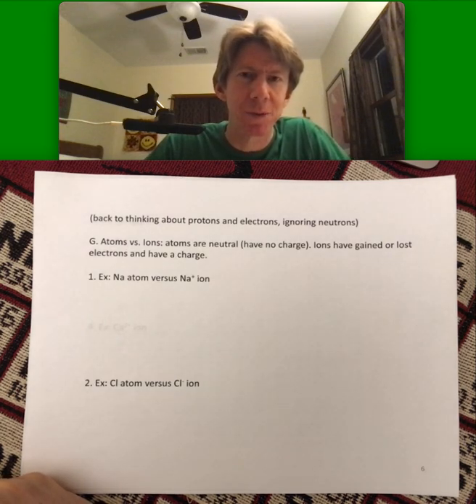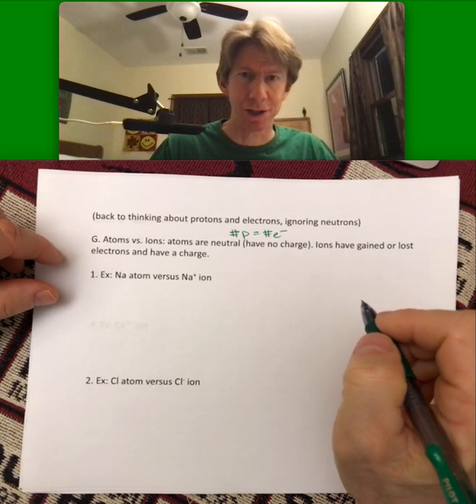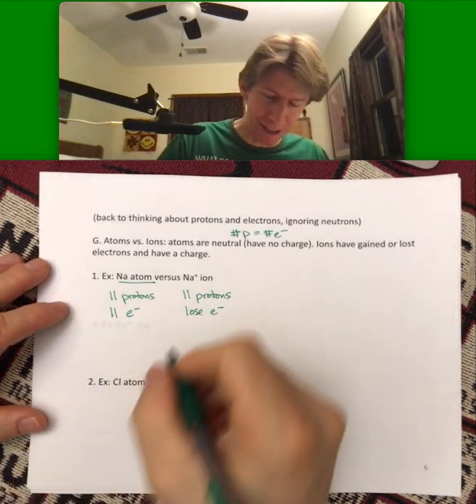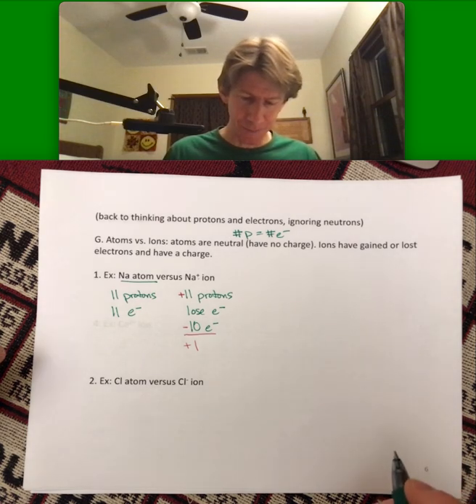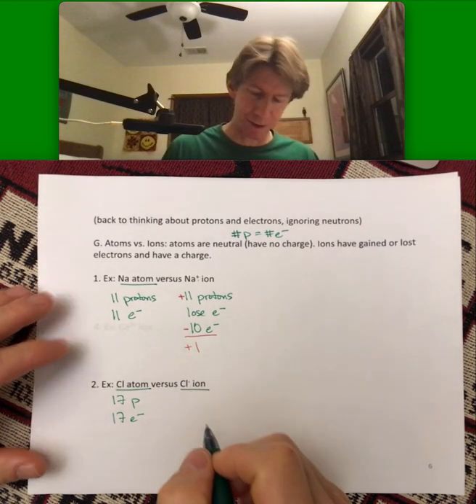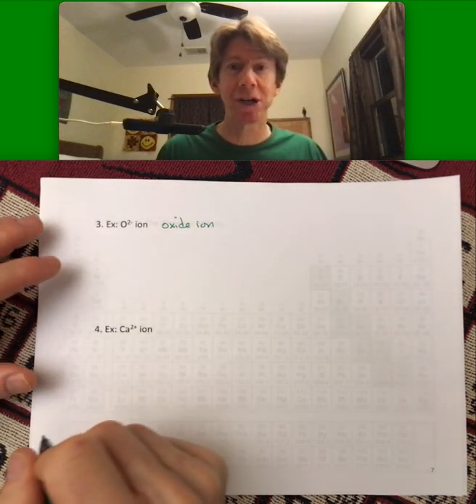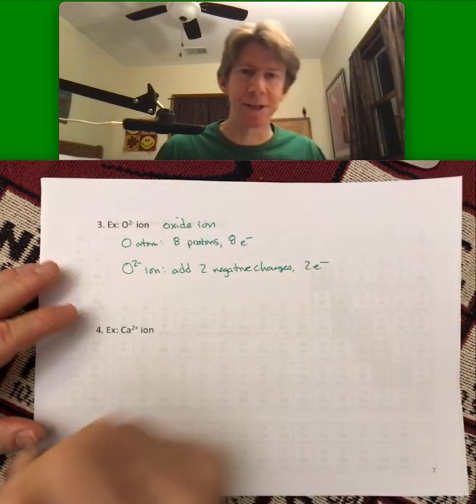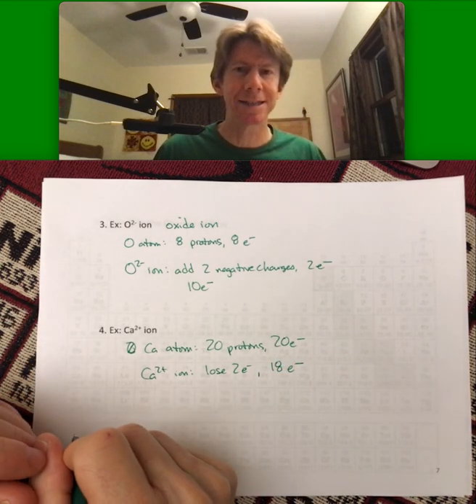300 LO4 VIdeo 3: p.6-7 Atoms and Ions